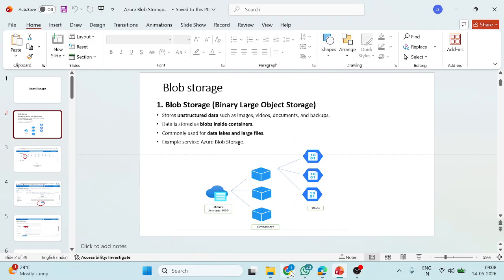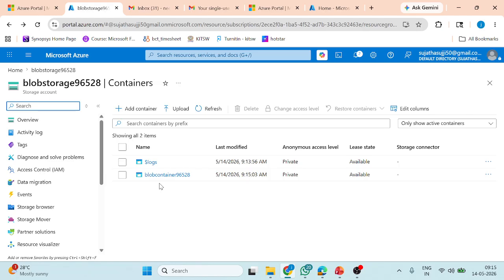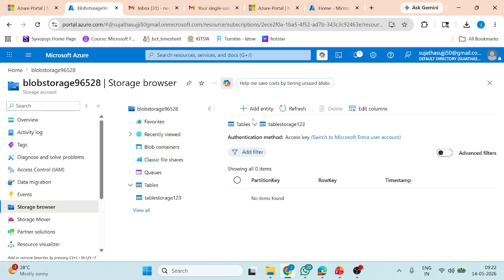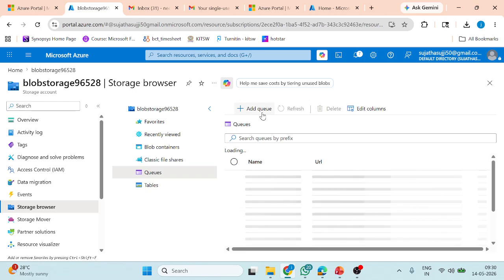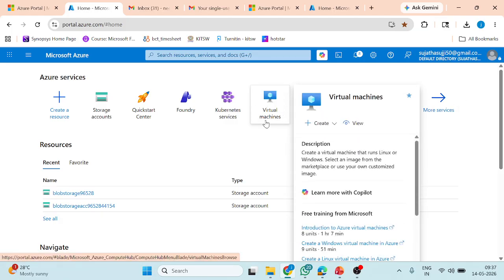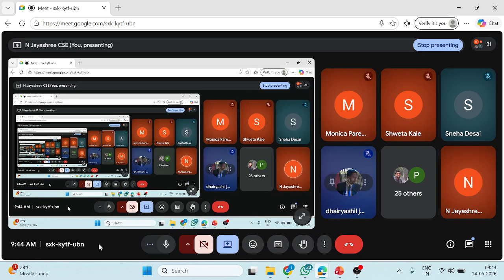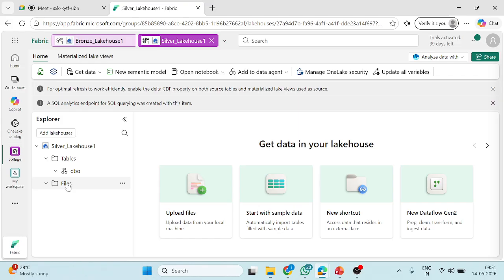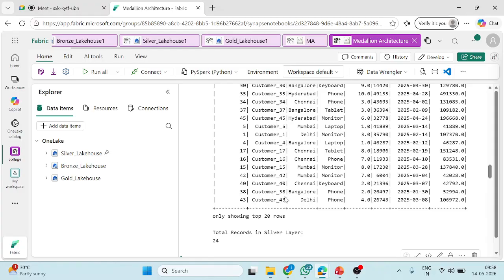Introduction to Azure Storage Services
Azure Storage is a cloud-based storage solution provided by Microsoft Azure that enables organizations to securely store, manage, and access data from anywhere in the world. It offers highly available, scalable, durable, and secure storage services for different types of data, including files, images, videos, backups, databases, logs, and virtual machine disks.

Azure Storage supports multiple storage services, each designed for specific use cases:

Blob Storage – Stores unstructured data such as images, videos, documents, and backups.
File Storage – Provides shared file storage that can be accessed using the SMB protocol.
Queue Storage – Stores messages for communication between different application components.
Table Storage – Stores large amounts of structured NoSQL data.
Disk Storage – Provides managed disks for Azure Virtual Machines.
Key Features
High Availability
Scalability
Data Durability
Security and Encryption
Backup and Disaster Recovery
Global Accessibility
Cost-Effective Storage
Real-Time Applications
File and Document Storage
Website and Mobile App Content
Data Backup and Recovery
Media Streaming (Images and Videos)
Big Data Analytics
Virtual Machine Storage
Enterprise Applications

Azure Storage is widely used by organizations to build reliable, secure, and scalable cloud applications while ensuring data is always available when needed.